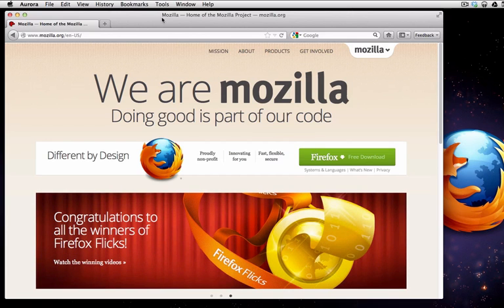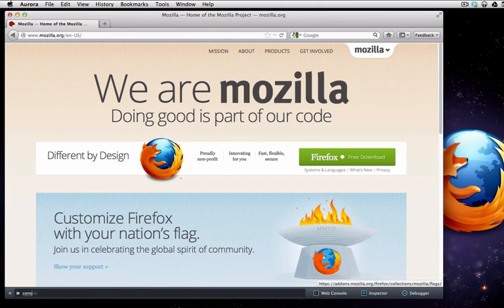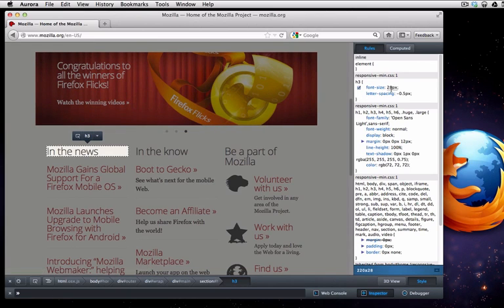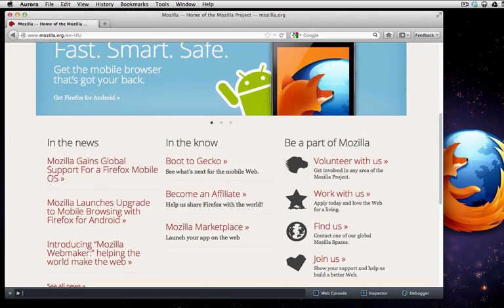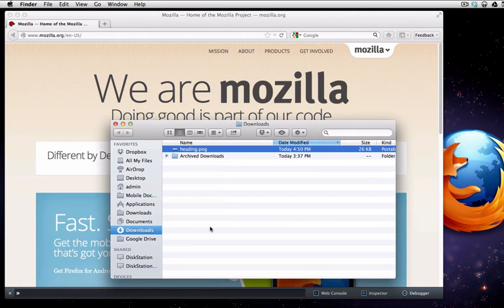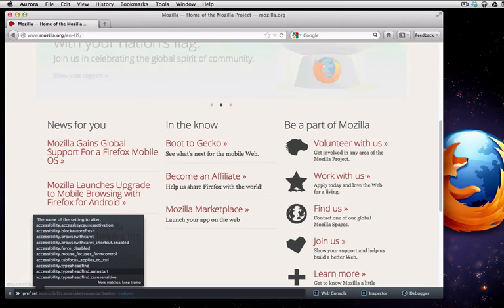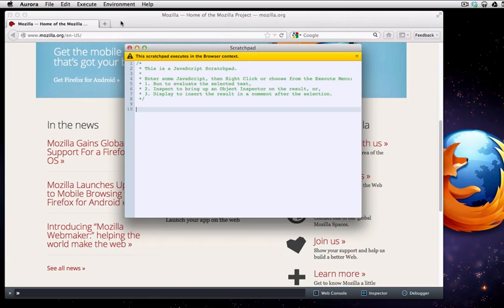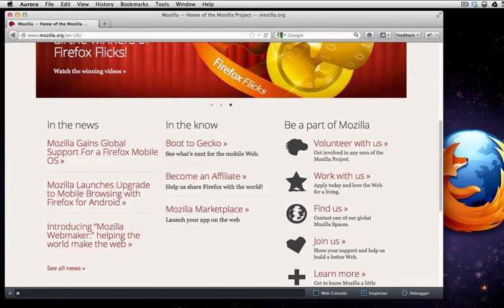Command Line in the Firefox 16 Developer Toolbar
Firefox 16 brings a powerful new feature to web developers out there - use the Developer Toolbar in the Devtools to control your debugging experience with simple commands rather than your mouse.